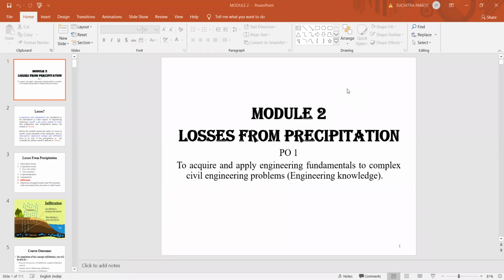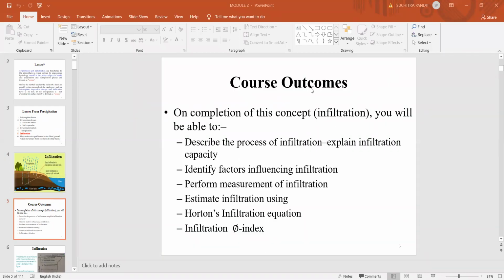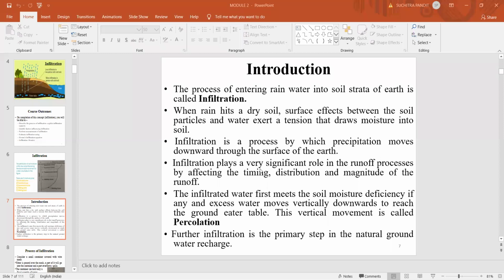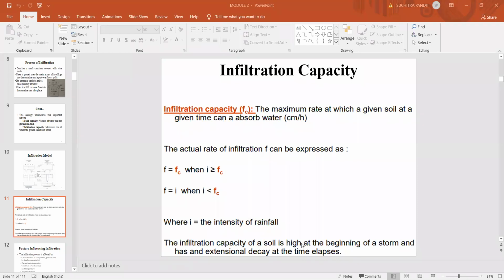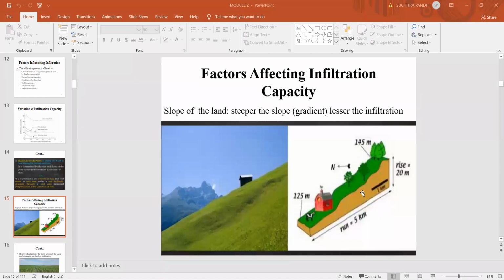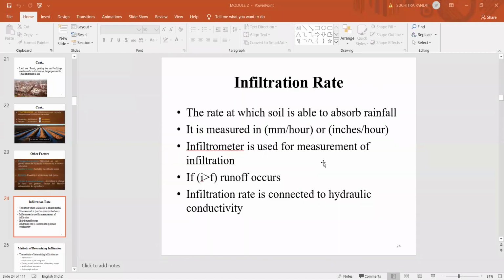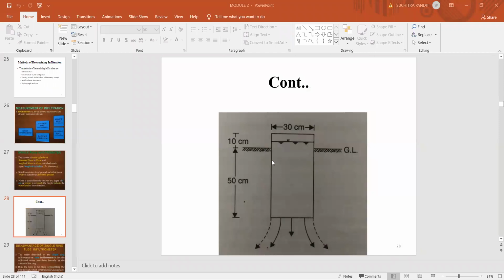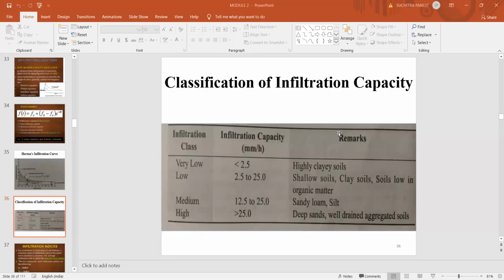Losses from precipitation